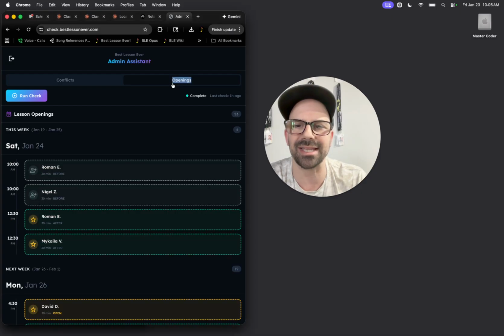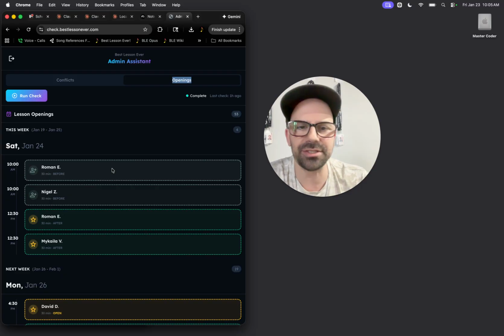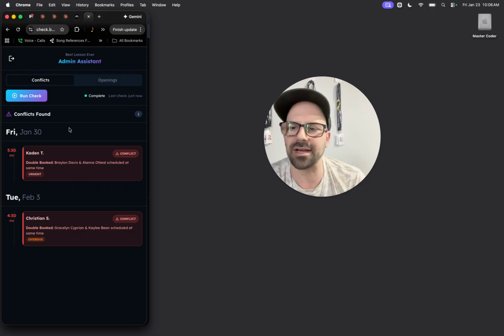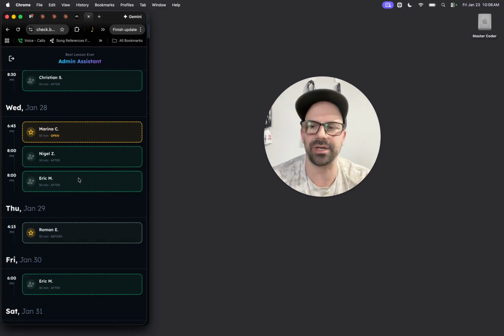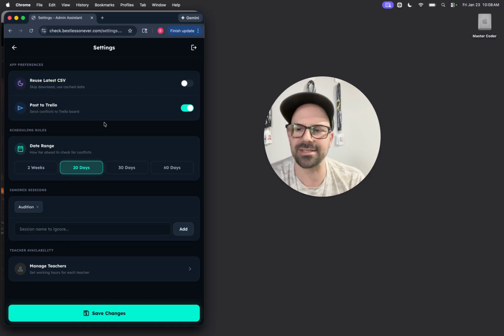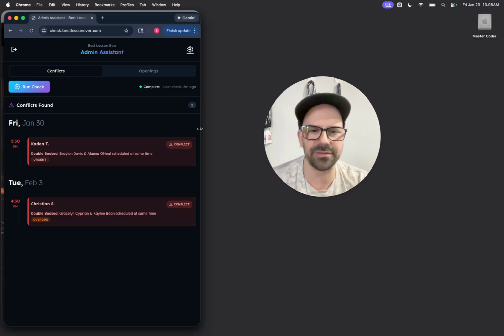AGI is Here, Vibe Code Your Admin Assistant Today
If you're not on Claude Code everyday for your business, you need to hire someone who is.